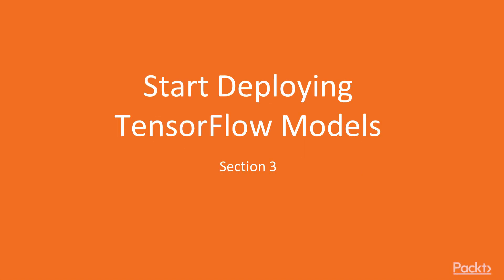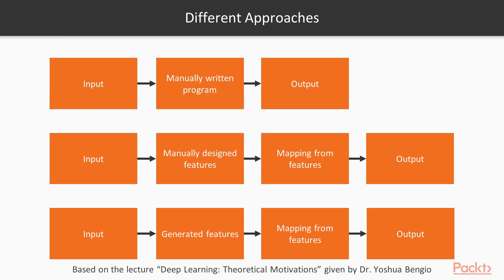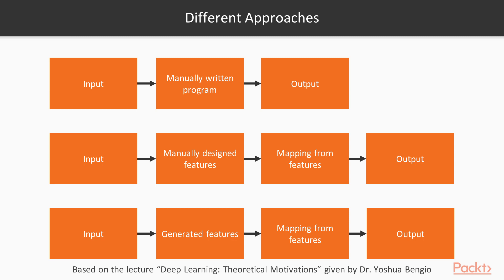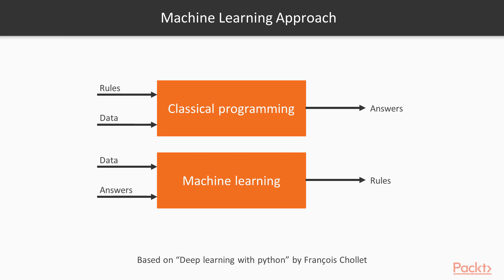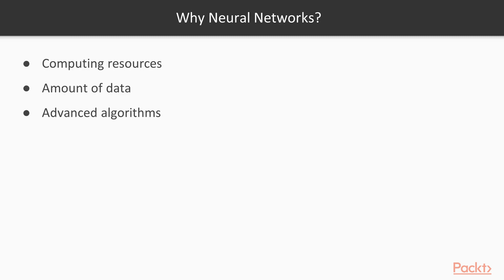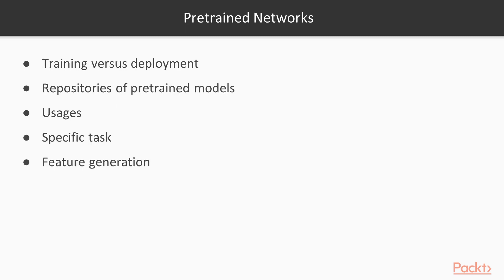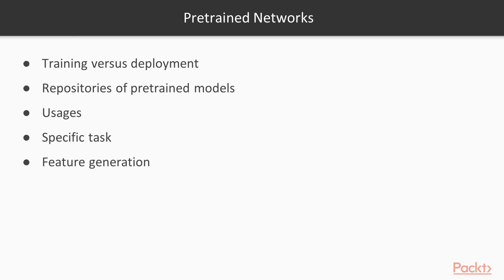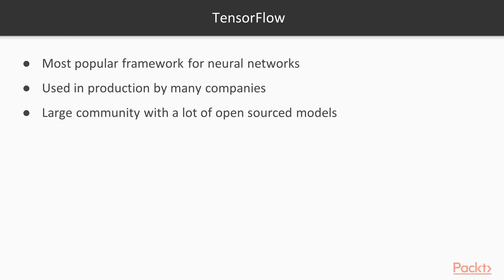Serverless Deep Learning with TensorFlow and AWS Lambda: General Overview of TensorFlow|packtpub.com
This video tutorial has been taken from Serverless Deep Learning with TensorFlow and AWS Lambda. You can learn more and buy the full video course